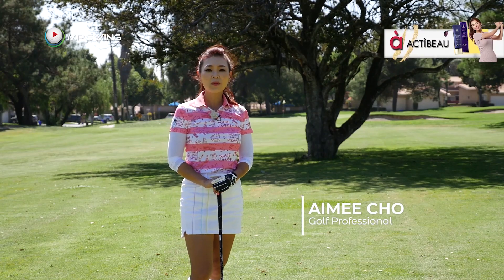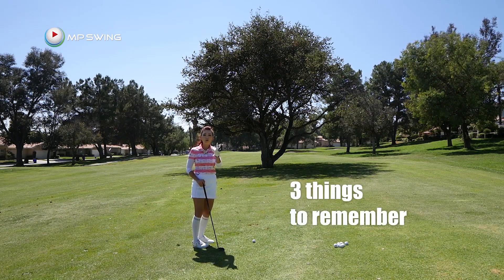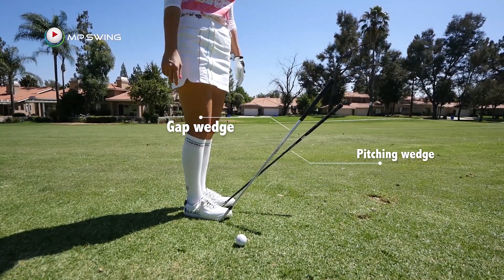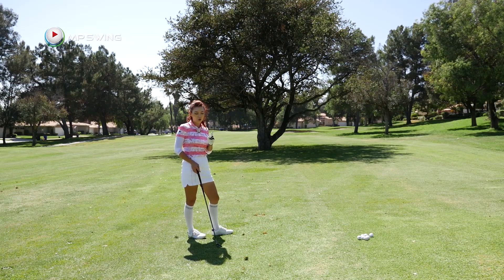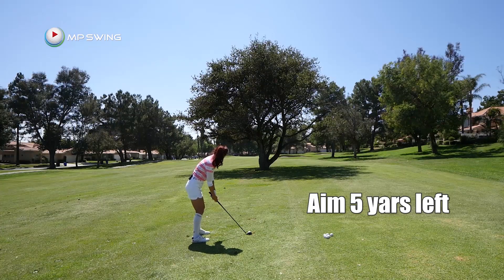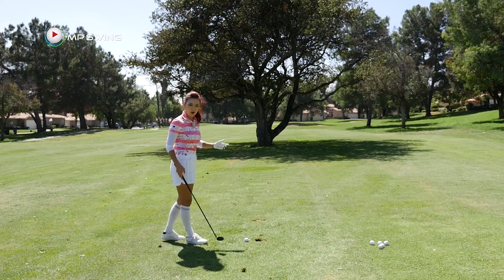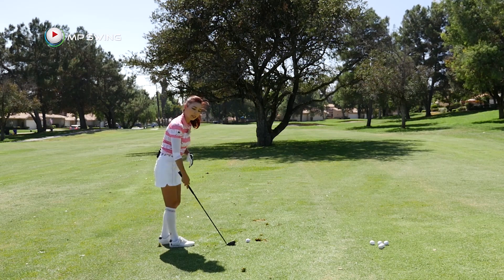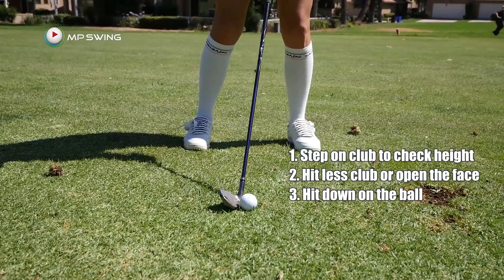How to Hit Over the Tree | Golf with Aimee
Having trouble clearing over the trees? Let me help you to hit over with confidence!